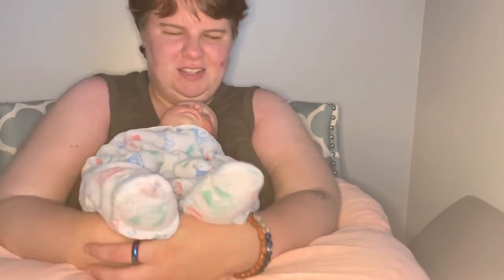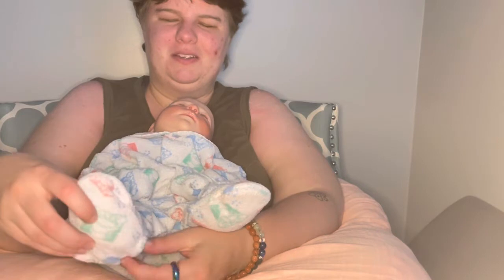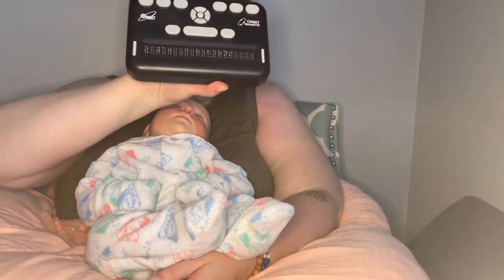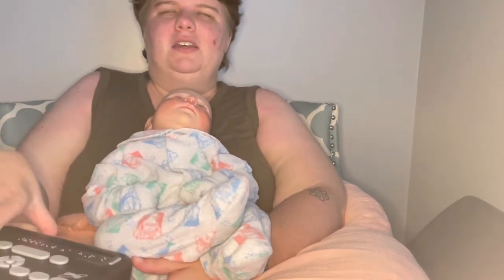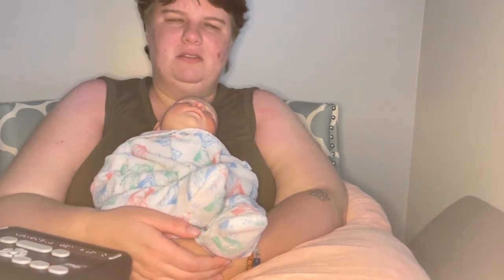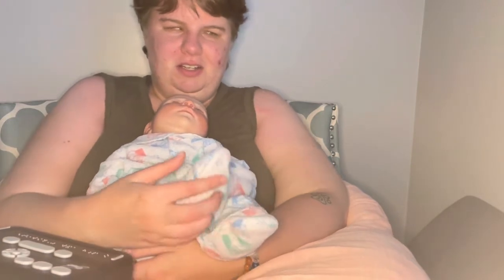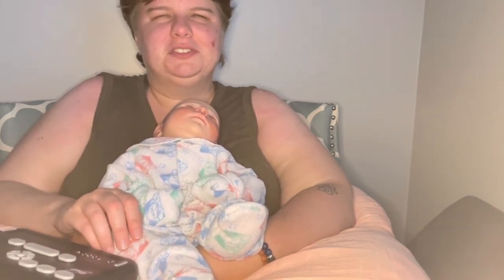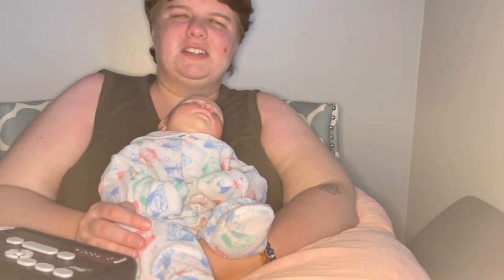“What Gives You Comfort?” Tag by @Mandy’s Cuddlebug Nursery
Hi, everyone! Today I bring you my response to a very soothing tag by one of my dear dollie friends, plus one of my most soothing reborns. So grab your favorite drink and maybe a favorite snack too, and come relax with me for a little while!